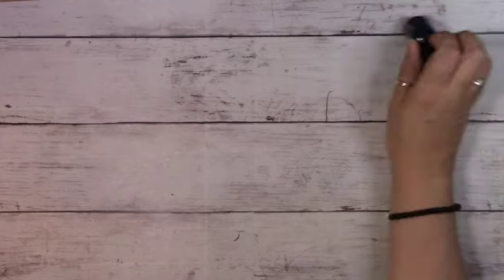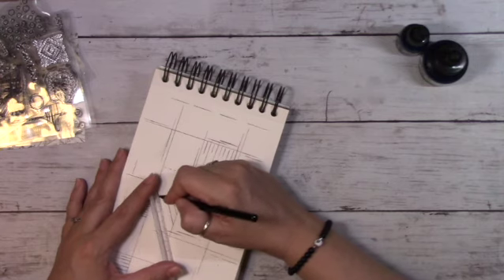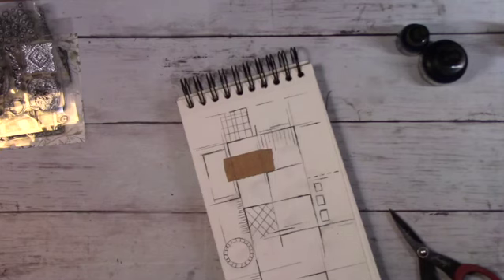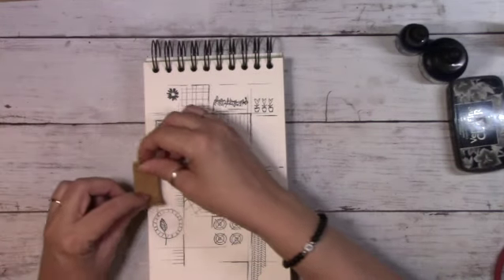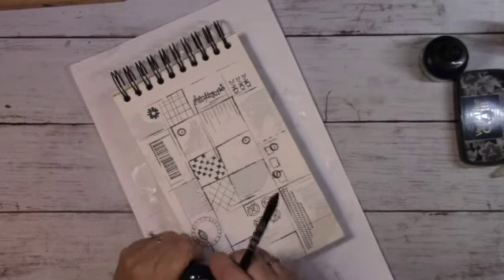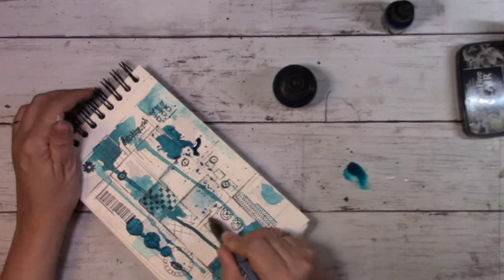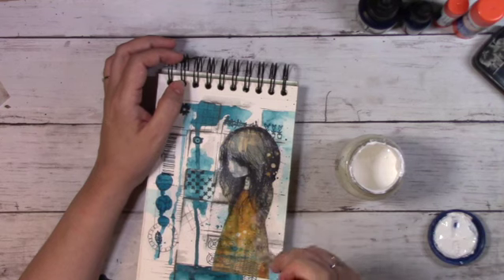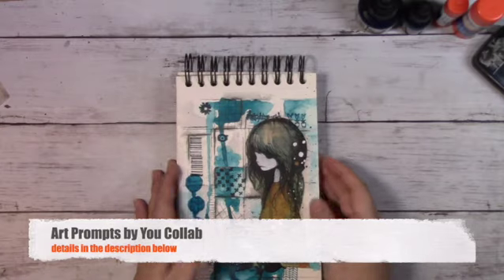Art Prompts by You Collab: Week 4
Collab Details:
Join my collaboration  “Art Prompts by you” to inspire artists and crafters of all levels! Choose 5  prompts and create unique, one-of-a-kind pieces by combining traditional and non-traditional art supplies. Challenge yourself or have others choose 5 prompts for you.  Experiment with diverse materials like paints, ephemera, paper, and everyday objects to push your creativity to new heights. Perfect for mixed media, journaling, collage, and more. Unlock your artistic potential, embrace challenges, and craft extraordinary designs!  Have fun, no pressure just stay as close to the prompts. For further details check out the video linked below.

Join the fun and creativity of the Prompt by You Collab, open to everyone, regardless of experience!
Here's how it works:
Choose 5 prompts from a list of over 100 prompts, either for yourself or to challenge another participant.   Participants can challenge one another by submitting 5 prompts in the comments section for their next video.   If a challenge is accepted, please mention the channel or person who provided the prompts in your video.   Anyone can submit prompts, even if they’re not participating in the actual Art Prompts by You Collab!  You can join or leave the collaboration at any time—it’s completely flexible!

Upload your creations every Friday and use the hashtag Artpromptsbyyoucollab in your video.
Feel free to use any base for your design—it could be an art journal, an index card, a memory dex card, an envelope, playing card, a tag or even a pocket or page for your journal.  The choice is yours!
You can create in real-time on camera or work off-camera and simply present your finished art piece.  Whatever works best for you!
This collaboration is all about creativity and flexibility—whether you’re into mixed media, collage, ephemera, or paper crafts, anything goes.  Combine techniques or keep it simple—it’s up to you!
Don’t worry if you don’t have specific supplies—substitute colors with matching papers or improvise to bring your vision to life.
The guidelines are adaptable, so just have fun and enjoy the process while staying close to the spirit of the prompts.  Let’s spark inspiration together—no pressure, just playful creativity!

MIXED MEDIA#PAINTING#gelli printing#collage#mixed media#art journal#junk journal#collage papers#CARD MAKING#COLLAGE SCRAPS#PRINTABLES#GLUEBOOK